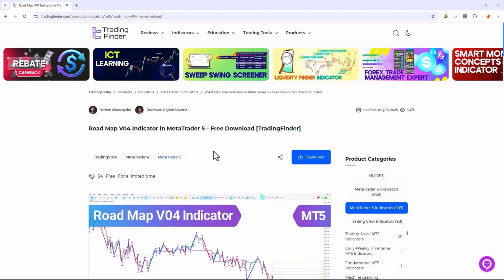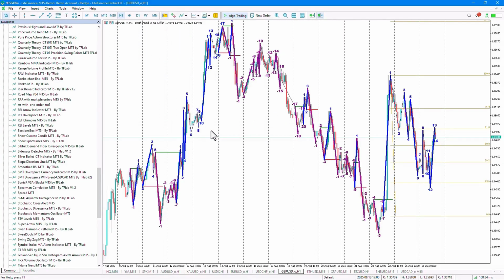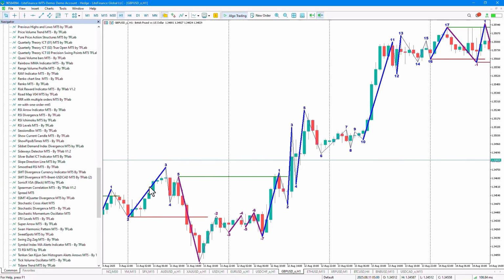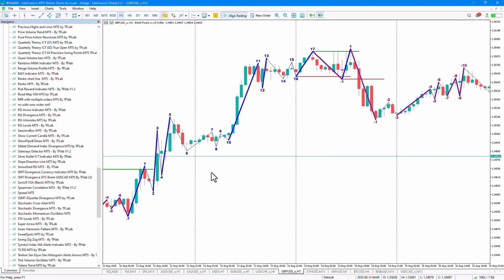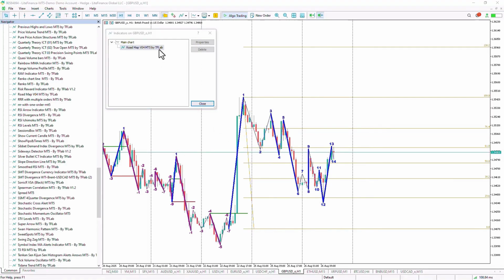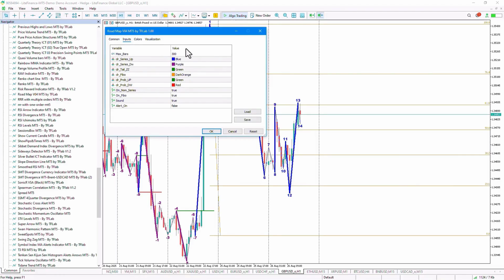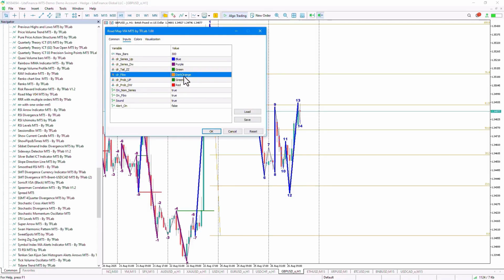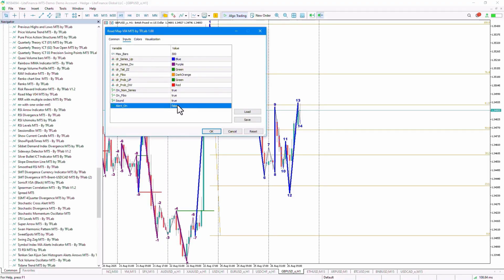🗺 Road Map V04 Indicator in MetaTrader 4/5 – Free Download [TradingFinder]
🚀 Road Map V04 Indicator: Your Ultimate Guide to Precision Trading

✨ The Road Map V04 Indicator is a sophisticated technical analysis tool that offers a structured visual framework for studying and predicting price movements.

♦️ It specifically emphasizes the wave structure of the market, integrating key elements such as overall trend direction, critical retracement zones, and Fibonacci levels to identify high-probability areas for entering both buy and sell trades.

00:00 Introduction
00:15 Open website
00:40 Add Road Map V04 Indicator
01:00 About Road Map V04 Indicator
01:50 Counting waves
02:20 Movement of waves
03:05 Fibonachi ratio
03:40 Road Map V04 Indicator setting - Max bars
04:10 Road Map V04 Indicator setting - Color
04:40 Road Map V04 Indicator setting - Step down value
05:00 Road Map V04 Indicator setting - Display fibonachi levels
05:15 Road Map V04 Indicator setting - Alert sound
05:25 Road Map V04 Indicator setting - Alert notification